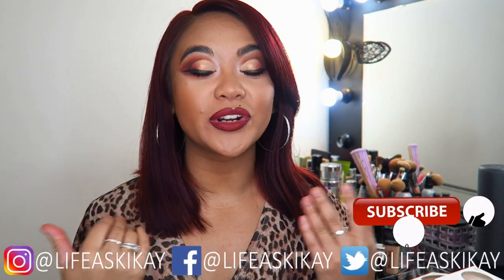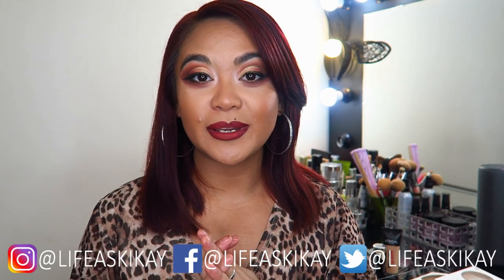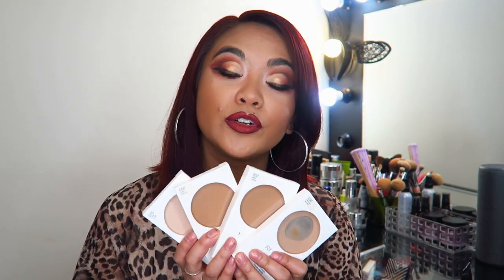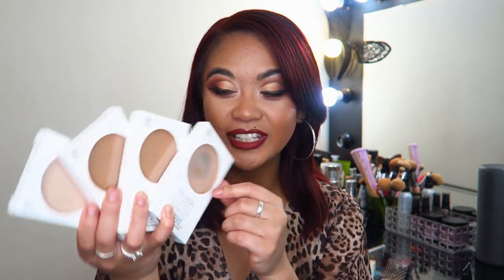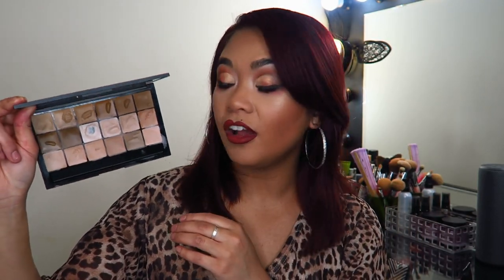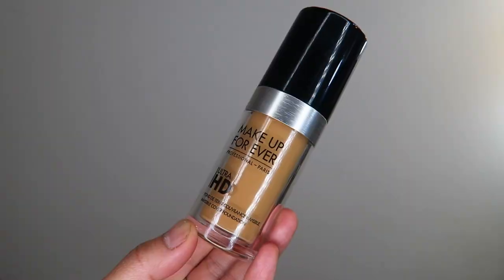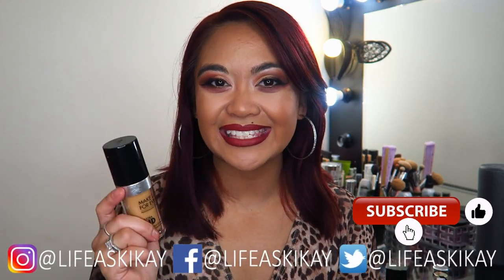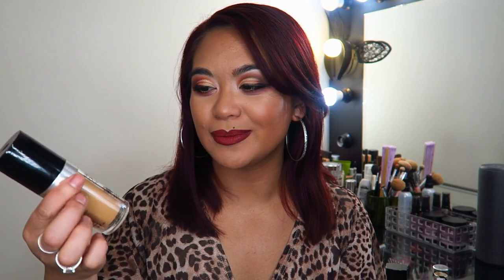My Makeup Collection: Foundations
My Makeup Collection: Foundations -  In this video I talk about the foundations in my makeup collection and do a mini review of each one. Majority of these foundations are drugstore makeup. Even though I only have a few, let me know if you guys want to see a declutter video of my entire makeup collection. Thanks again so much for watching! I am always reading, liking, hearting and responding to all your comments. I love you all! xoxox Love, Judie

Judie O’Meara
STRATHDALE 3550
VICTORIA AUSTRALIA

✔ MY STUDIO KIT:
Neewer CN-160 LED Video Lighting Kit
Neewer Portable 70 inches/177 Cm Camera Tripod
Neewer 20 inches Portable Desktop Macro Mini Tripod
2 x NB-13L Battery for Canon Cameras
NB-13L Battery Charger USB Charger
Western Digital 2.5" 1TB Solid State Drive
Softbox lighting Kit
Neewer 18" Ringlight Kit
SAJI Phone and Tablet Stand